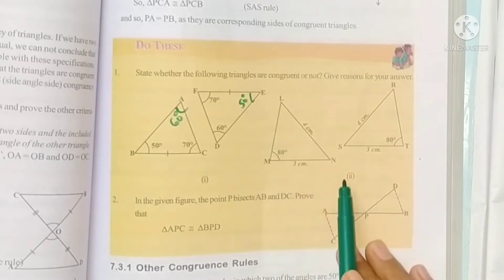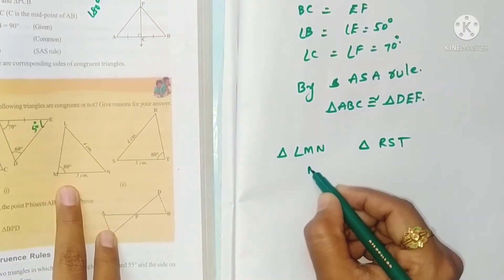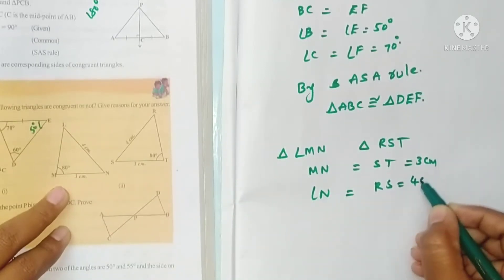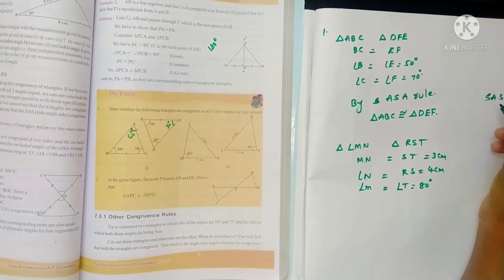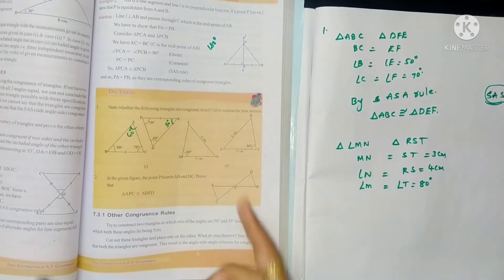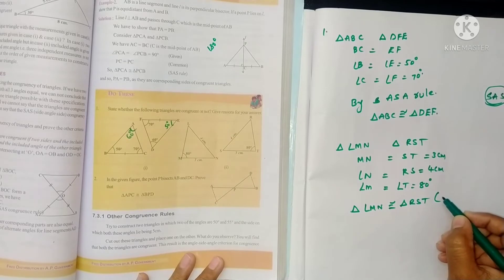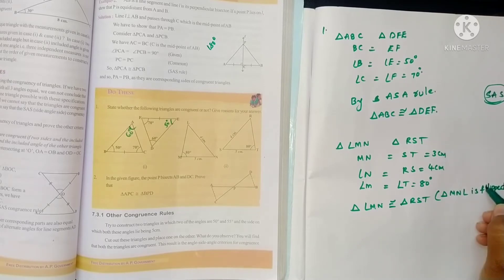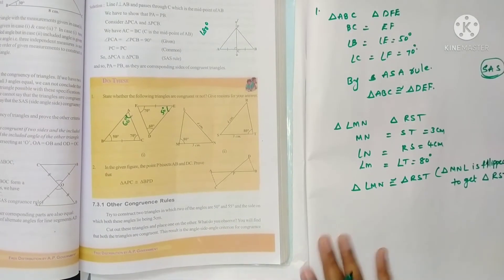Triangles class 9 Do these problems,9 th class triangles, Triangle do these problems,